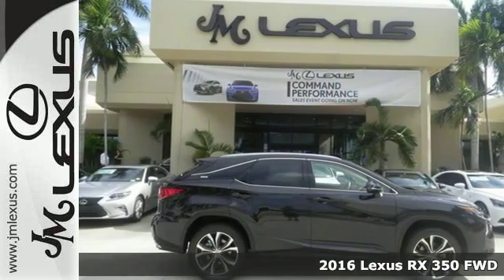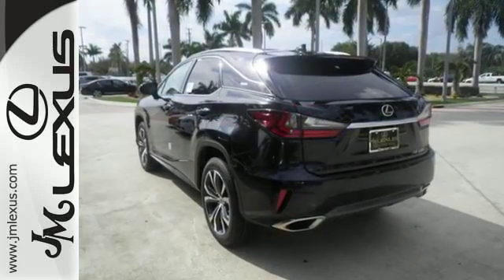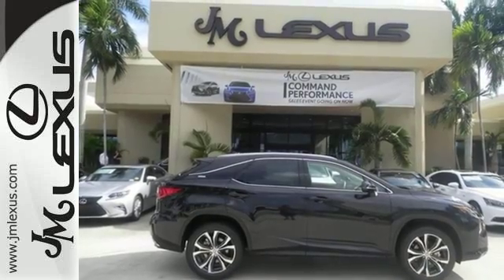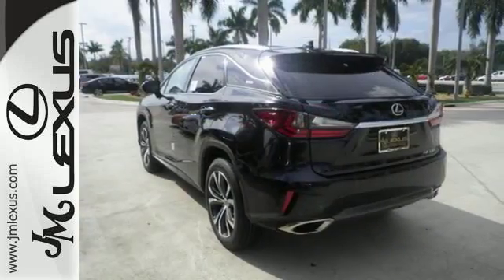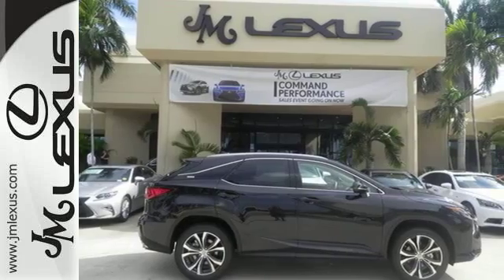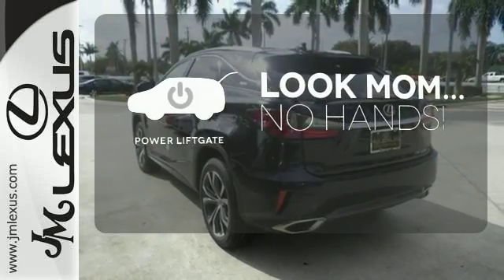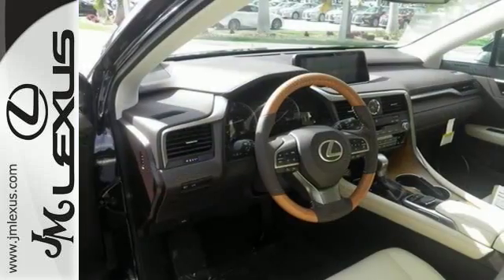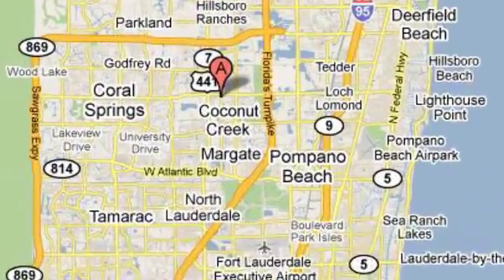New 2016 Lexus RX 350 FWD Margate FL Fort Lauderdale, FL #606158 - SOLD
Year: 2016
Make: Lexus
Model: RX 350 FWD
Trim: 4DR FWD
Engine: 3.5L V6
Transmission: Automatic 8-Speed
Color: Caviar
Interior: Parchment leather with Matte Bamboo trim
Stock #: 606158
VIN: 2T2ZZMCAXGC015867
You are currently viewing a new 2016 Lexus RX 350 FWD with JM Lexus the #1 Volume Lexus Dealer since 1992! Thank you for your interest. We look forward to working with you. Stock #: 606158 Exterior: Caviar Interior: Parchment leather with Matte Bamboo trim Trim: 4DR FWD JM Lexus 5350 West Sample Rd Margate FL 33073

Address:
5350 W Sample Rd